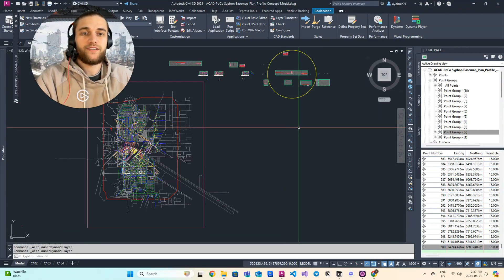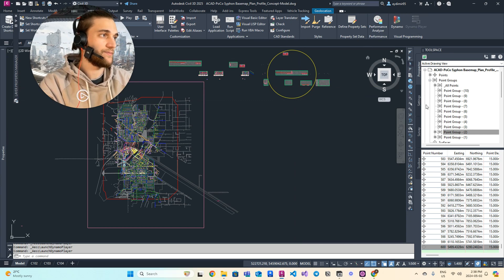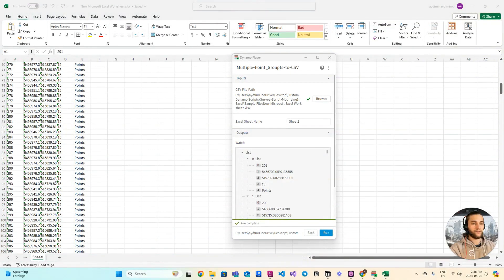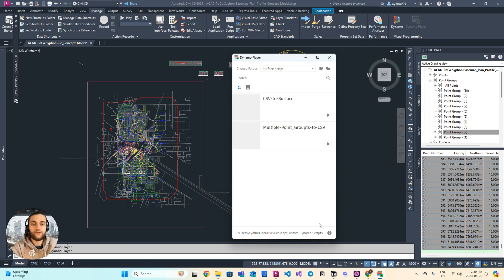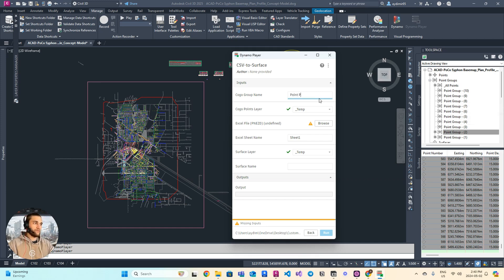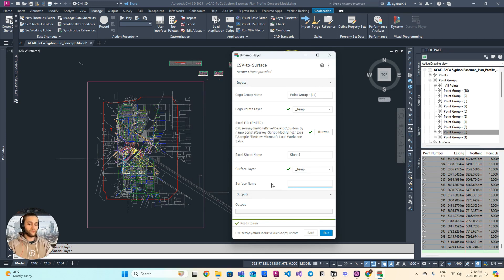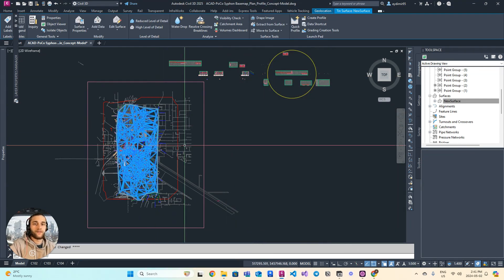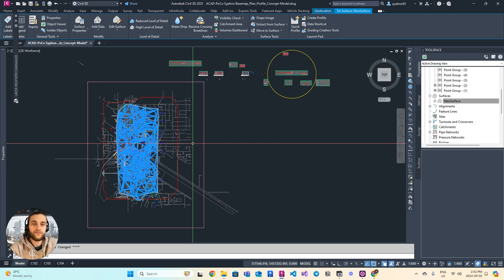Automating Surface Creation with Dynamo in Civil 3D 2025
In this video, I introduce a new Dynamo script that automates the creation of surfaces in Civil 3D. I explain how this script saves time and allows engineers to focus on updating designs based on new surveys. I also mention the potential for scaling these scripts for larger projects. Sign up for my newsletter to learn more about creating these scripts with a chance to get into my new course: Dynamo for Civil 3D for FREE & get to test the script from the video yourself by downloading it from my script library